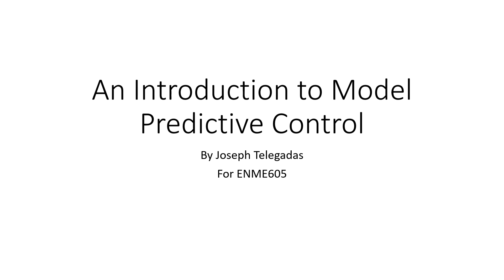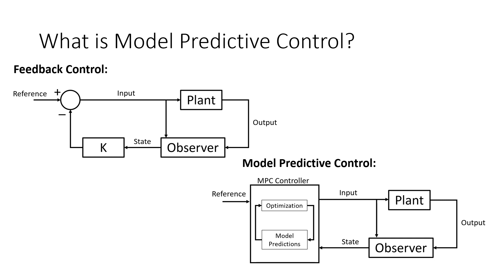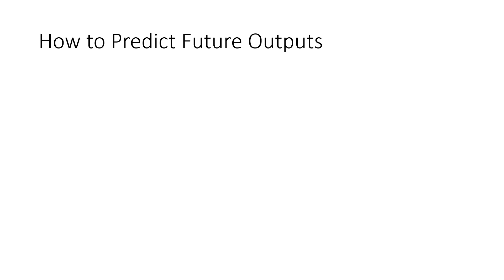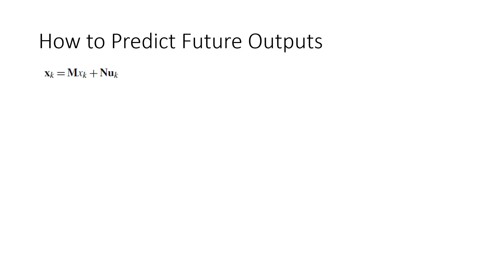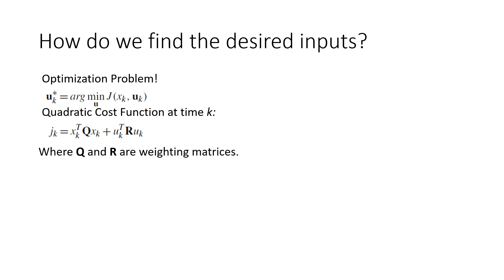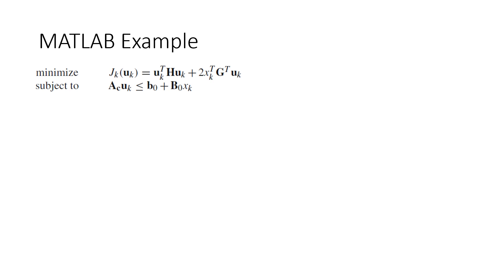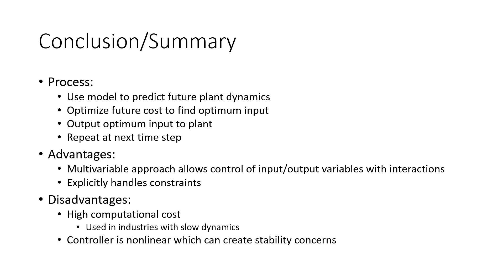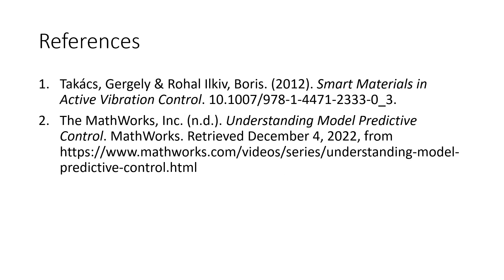Teaching Experience: Model Predictive Control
Teaching Expeience about the basics of model predictive control and how to implement it for a discrete, linear, time-invariant system. Produced for ENME605 at UMD.